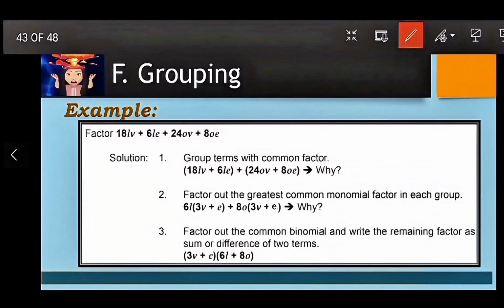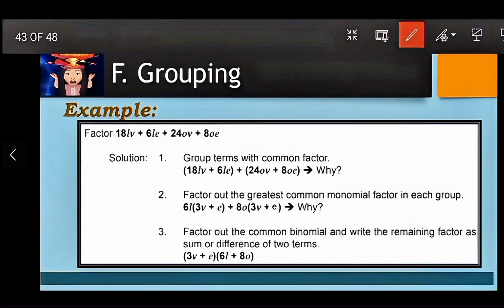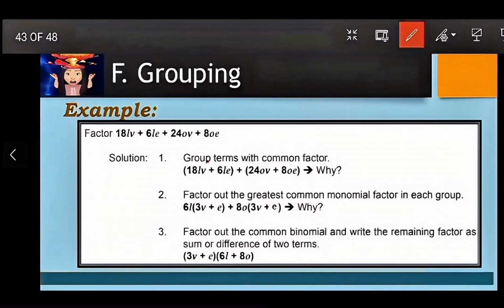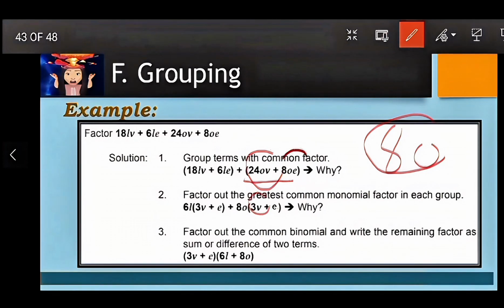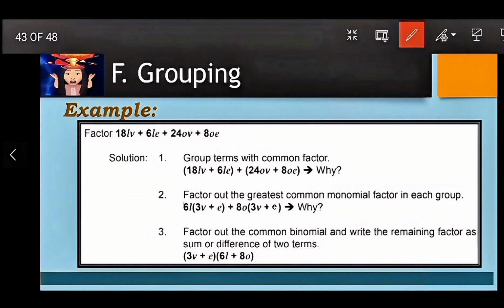HOW TO FACTOR BY GROUPING | MATH 8